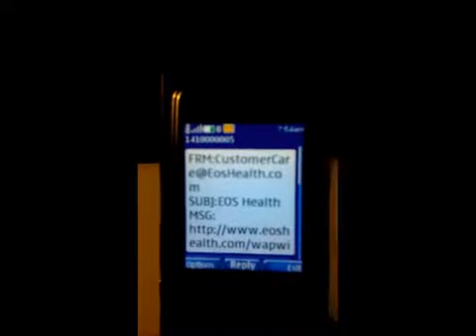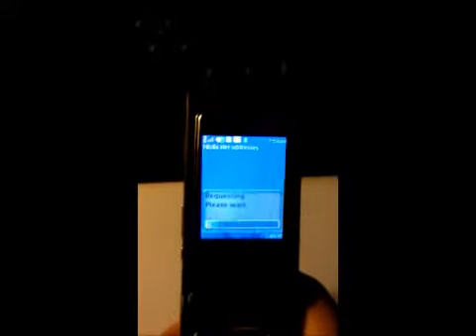Submitting blood glucose using the Eos mobile phone applicaton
Demonstration of how to submit blood glucose using the EosHealth mobile phone application